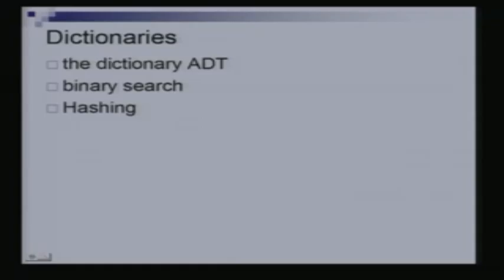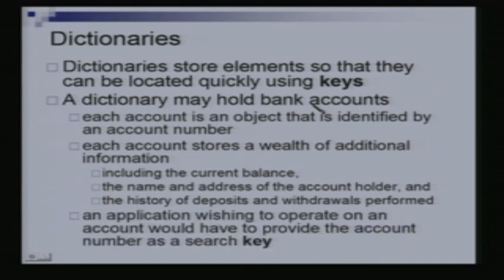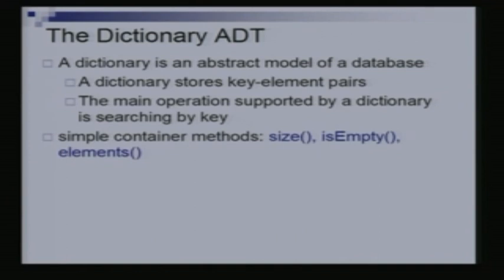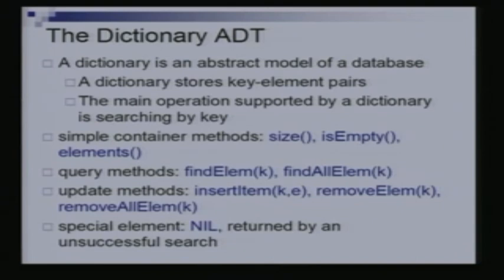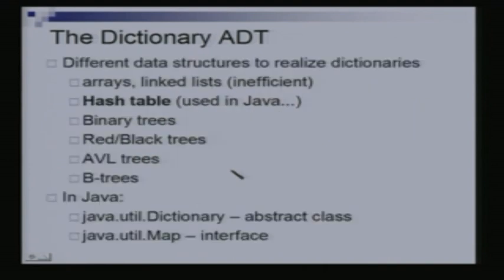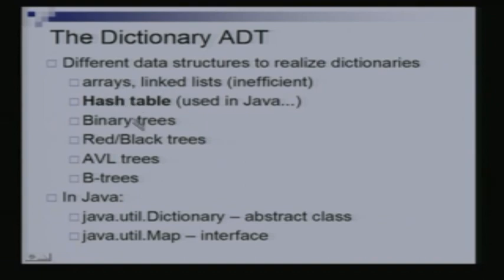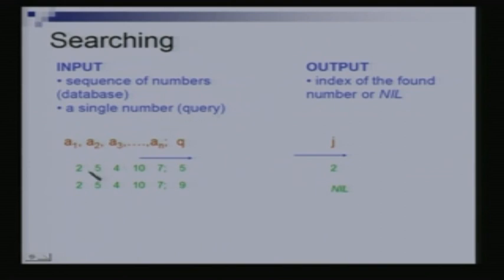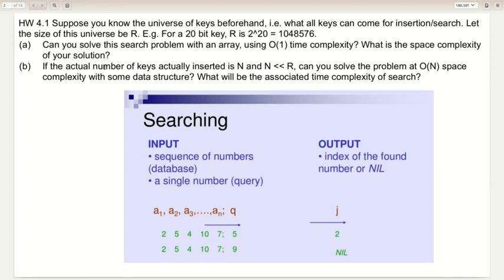COL106 FlippedClass4 1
“Data Structures and Algorithms – Flipped Class 4: Dictionary ADT” is a modification of “Lecture 4: Dictionaries” by Prof. Naveen Garg, Department of Computer Science and Engineering, IIT Delhi  and NPTEL, used under CC-BY-NC-SA and is licensed under CC-BY-NC-SA (Attribution-NonCommercial-ShareAlike) by Rijurekha Sen.